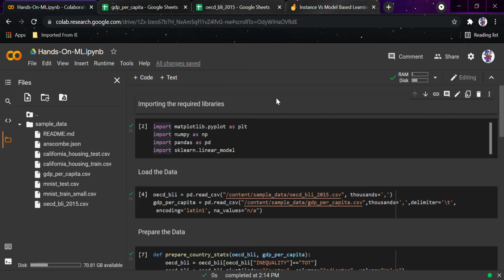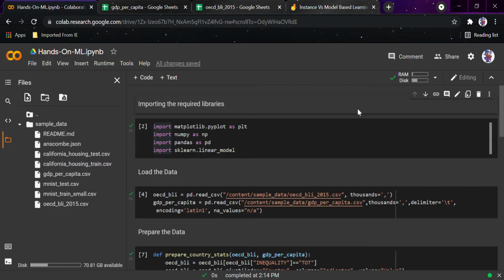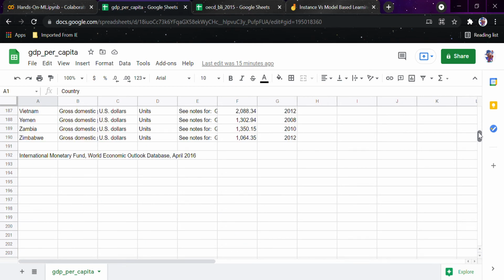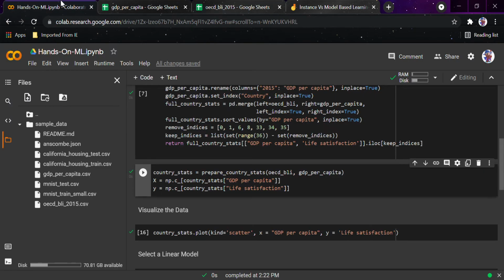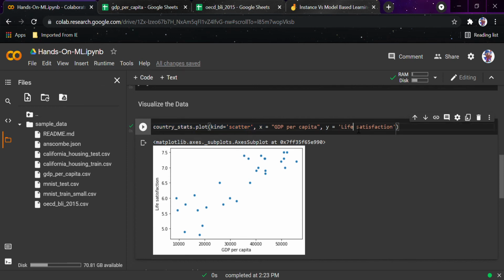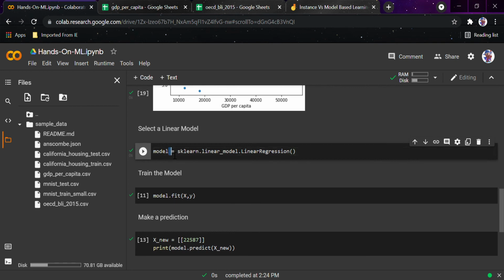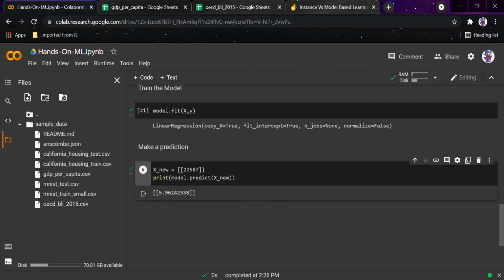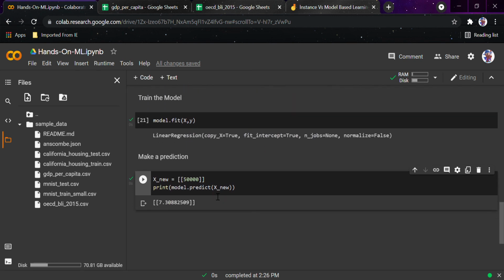Linear Model from Scratch (Model Based Learning Example)